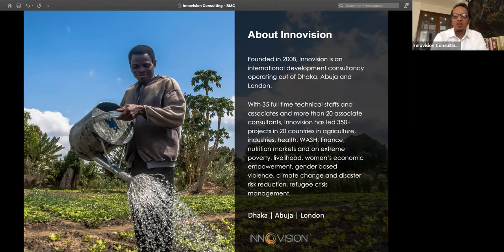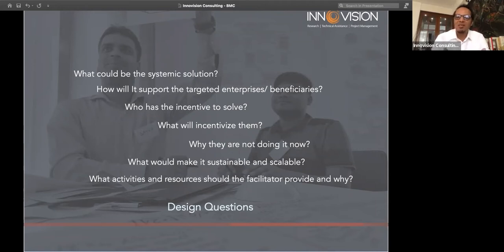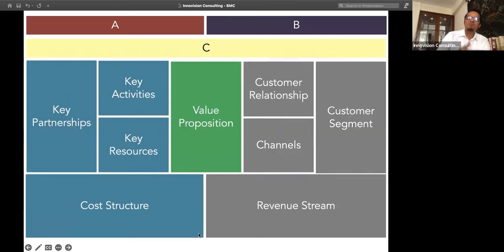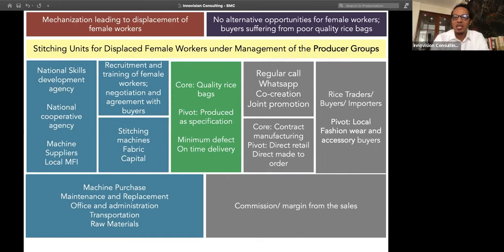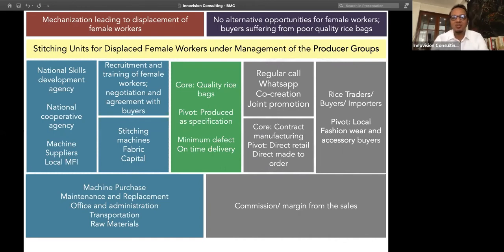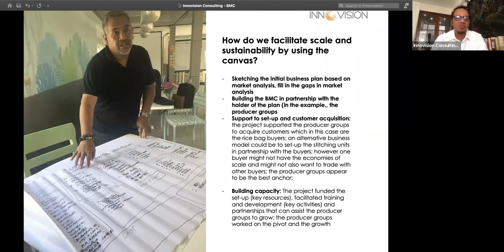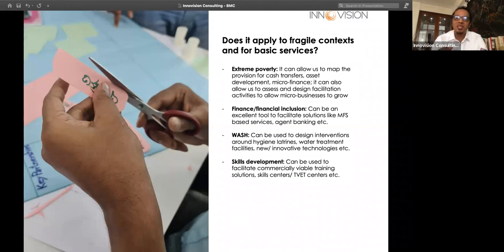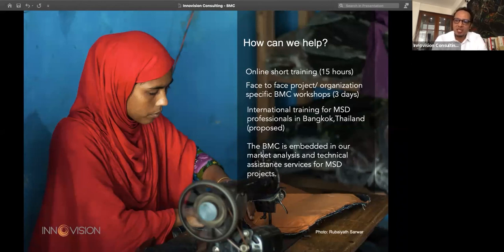BMC as a Design Tool for Market Systems Interventions - Application and Impact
On November 3rd, a webinar was held under the title BMC as a Design Tool for Market Systems Interventions - Application and Impact and some of these questions were addressed by Md. Rubaiyath Sarwar, Managing Director of Innovision Consulting.